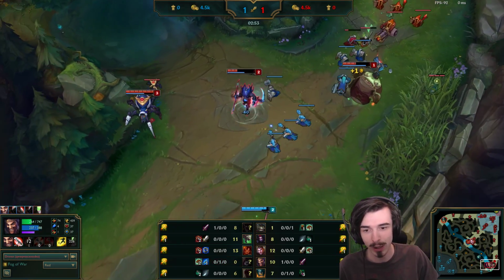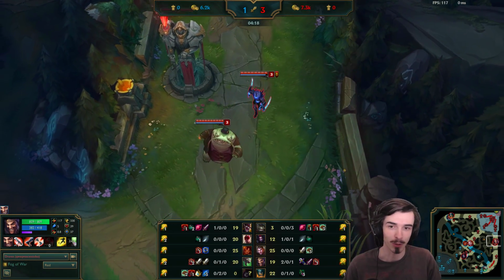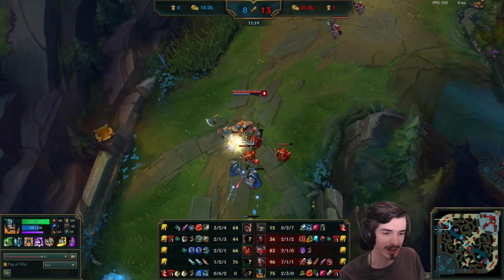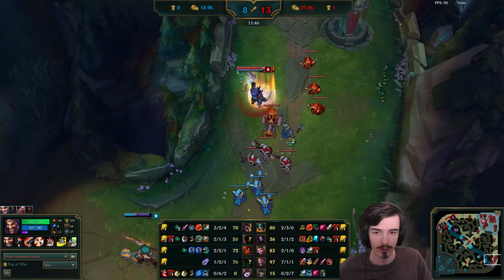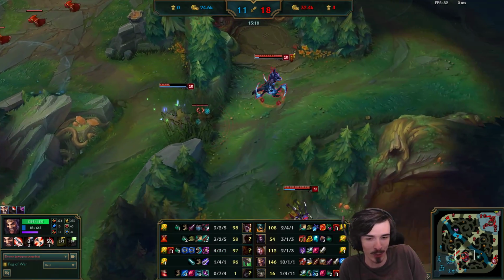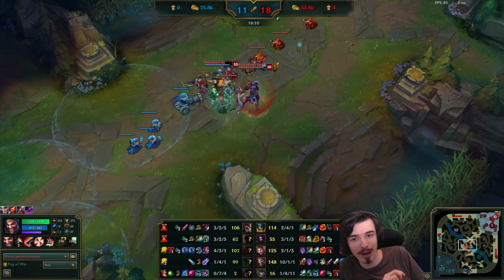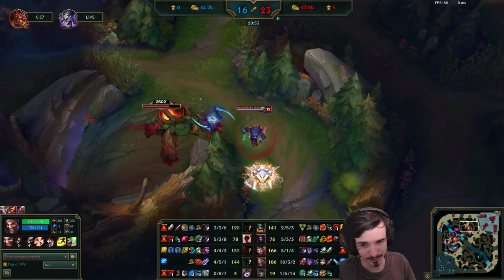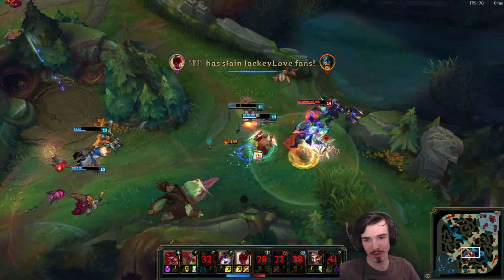KOREA'S TYLER1 - Rank 3 Challenger Draven Main - BEST DRAVEN KR // League of Legends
Learning how to Draven from Korea's best - League of Legend's solo queue stomping ADC!

RUNES
Red - 6x AD 3x AS
Yellow - Armour
Blues - 5x MR 4x Mana regen
Quints - 2x AS 1x Lifesteal

MASTERIES - 18/0/12 Fervor for Battle